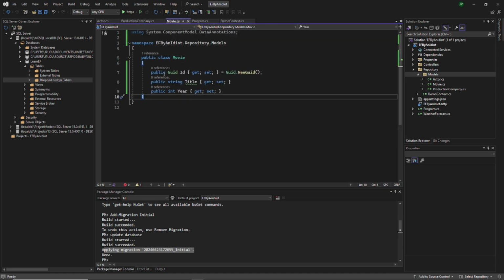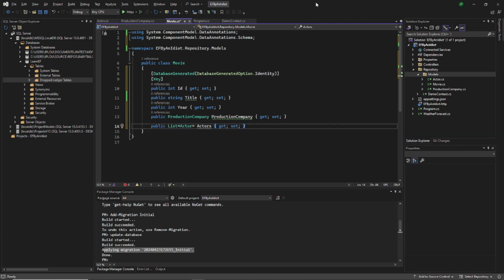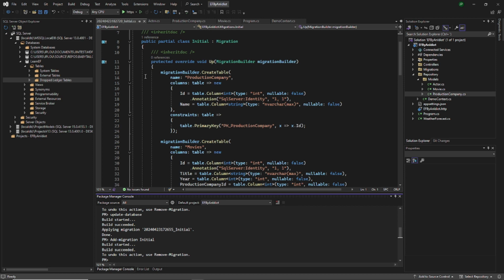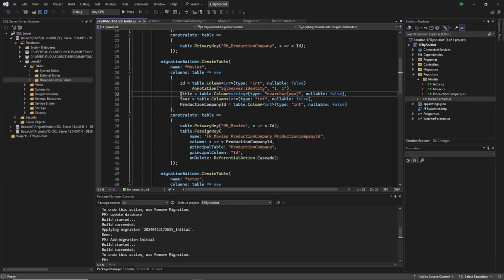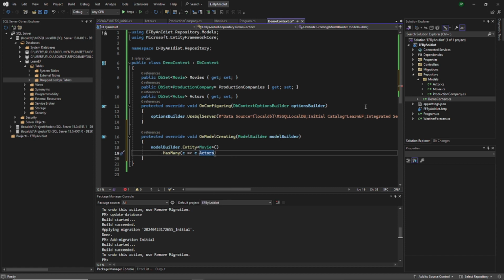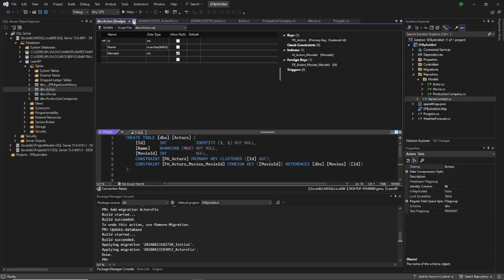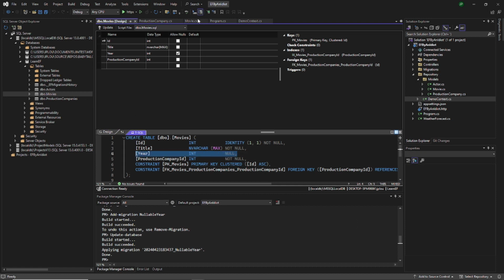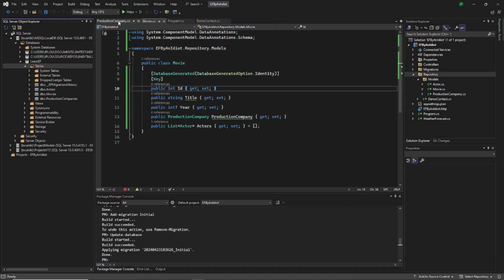Getting Started with Entity Framework - Creating and Configuring Models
Welcome to our tutorial series on Getting Started with Entity Framework! In this video, we'll focus on creating and configuring models in Entity Framework. Models serve as the backbone of your application, representing the entities in your database. We'll cover everything you need to know to define your entity classes, specify relationships between entities, and configure entity properties using both data annotations and the fluent API. Whether you're new to Entity Framework or looking to deepen your understanding, this video is a great starting point. Happy coding!